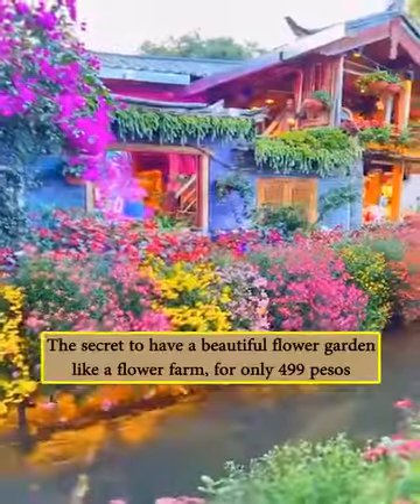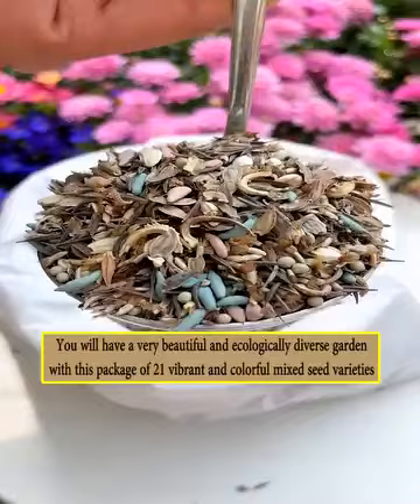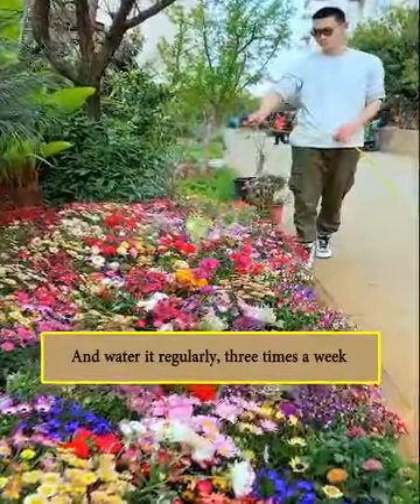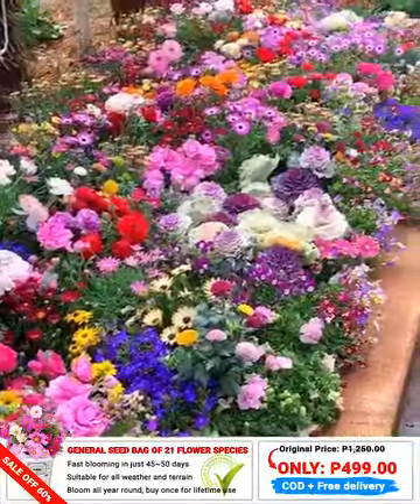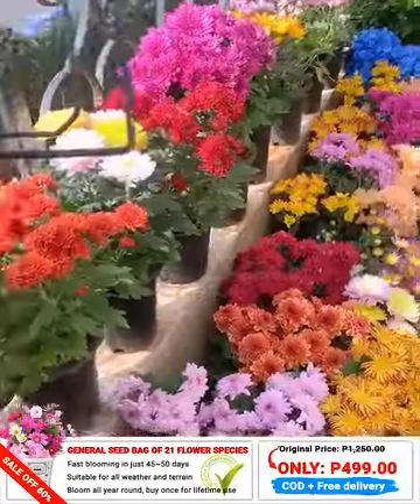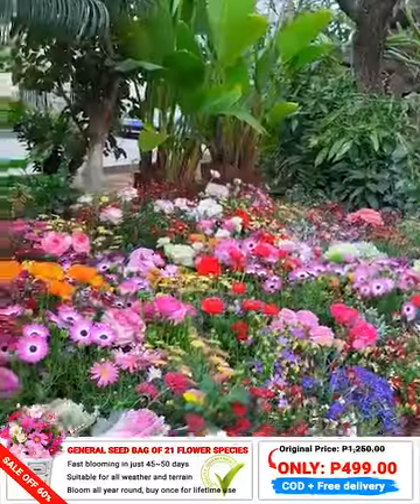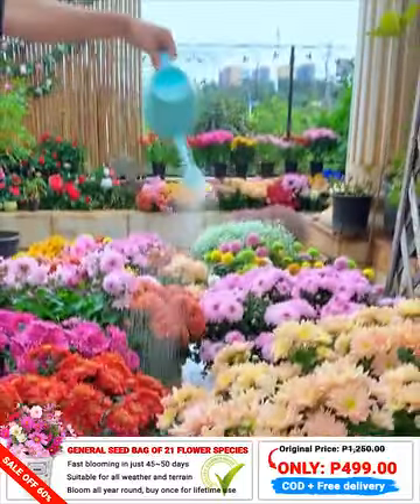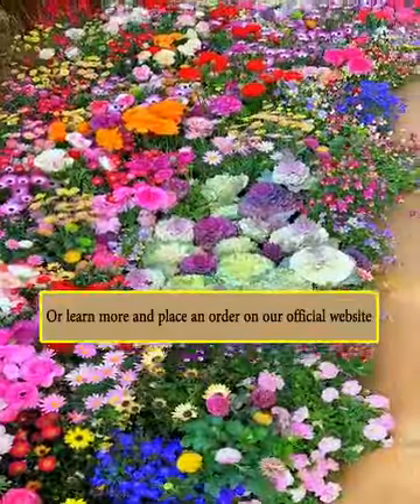21 types of flower seeds blooming in four seasons, suitable for balconies, gardens, easy-to-live